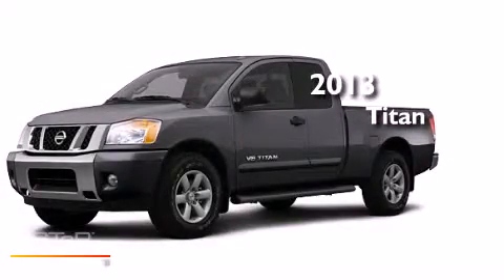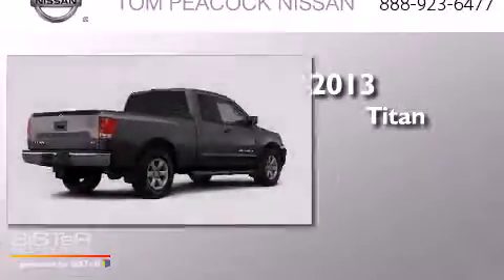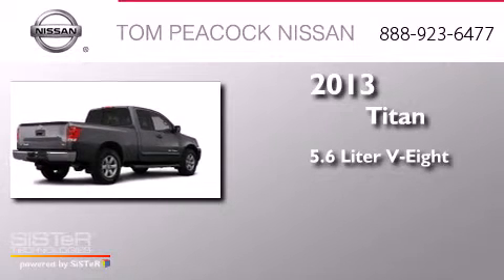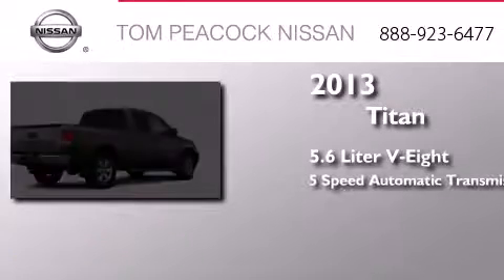2013 Nissan Titan Houston TX 77090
We have been honored to serve the Houston TX area , we promise that your experience at our dealership will exceed your expectations ! Year : 2013 Make : Nissan Model : Titan Engine : 5.6L 8 Cyl. Fuel Injected Trans . : 5-Speed Automatic Exterior : Gun Metallic Miles : 5 Stock : N31444 Tom Peacock Nissan 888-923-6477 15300 I-45 North Houston , TX 77090